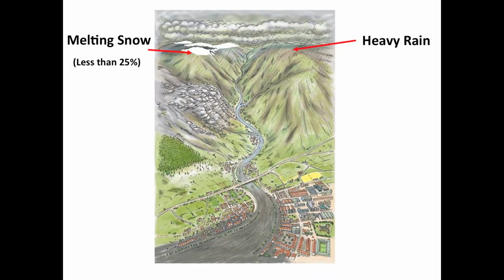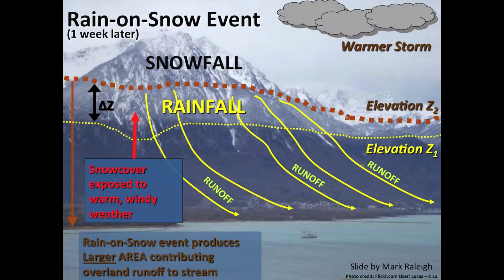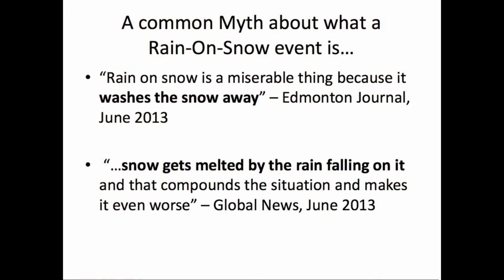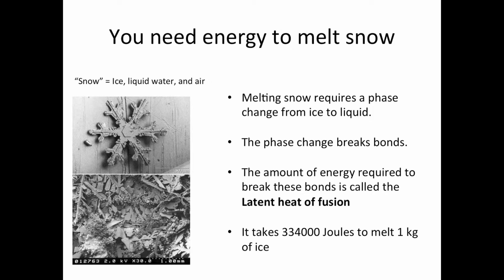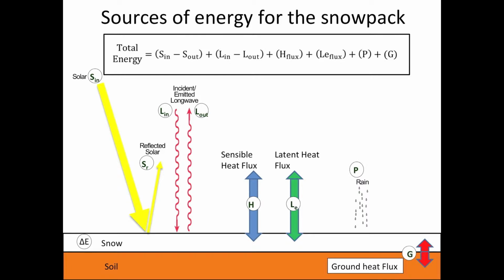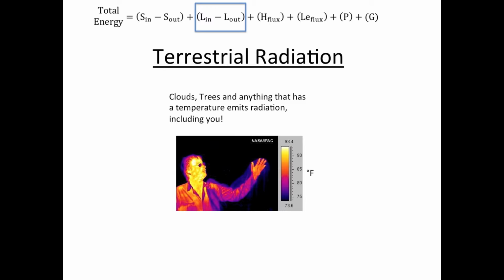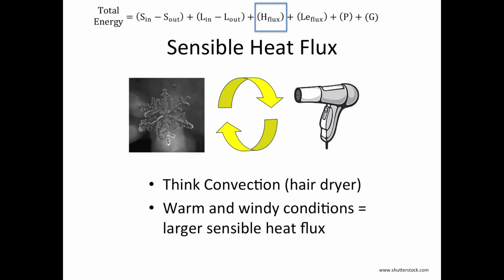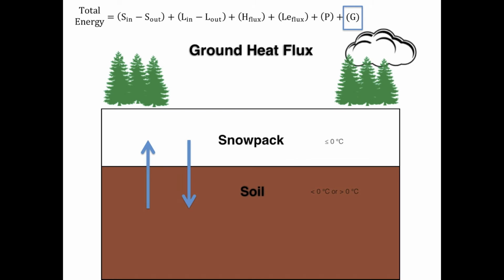Rain on Snow Flooding Energy Balance Video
Video developed by Ryan Currier and Nic Wayand that provides the science behind what causes snow to melt, focusing on  rain on snow mountain events ...spoiler: it's not the rain that melts the snow!